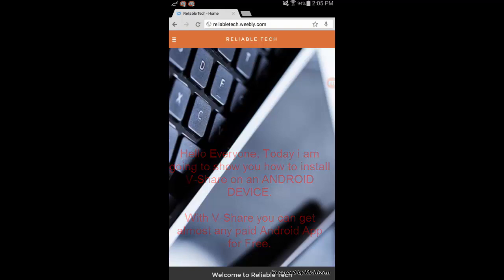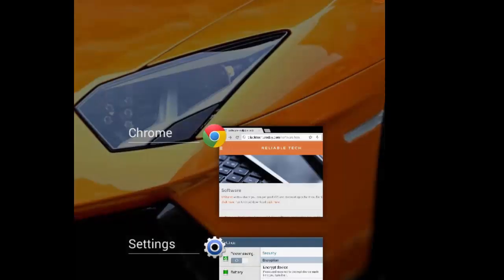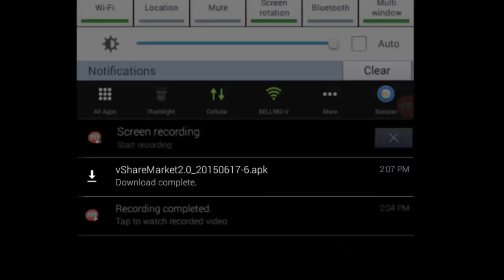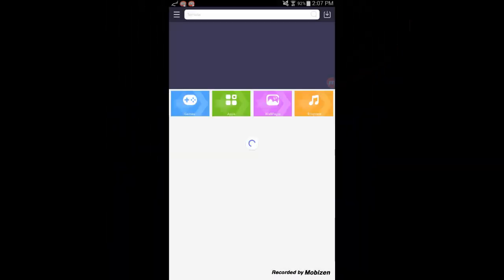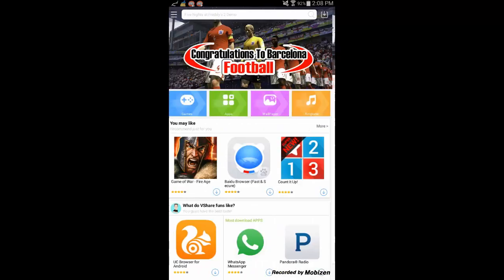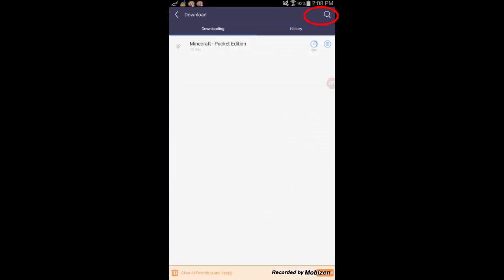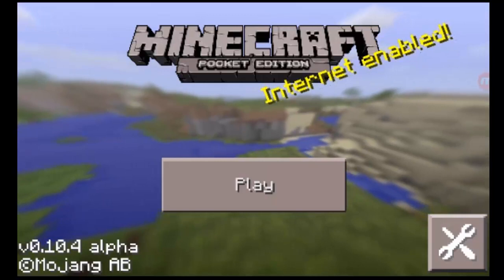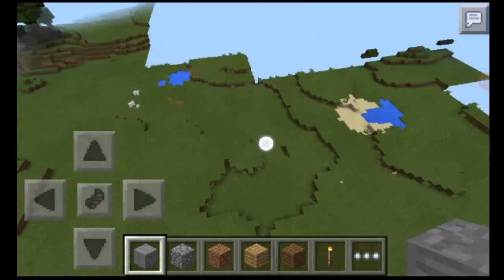How to Install V Share on Android Device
Hi, Everyone
         In this video i will show you how to instal V-Share on an Android Device.
 With V-Share you to get almost any paid apps for FREE.
Feel free to take a look! Don't be bashful, either. I love hearing what you, my viewers, have to say.

( You can download v-share by going in software tab)

or,
By visiting